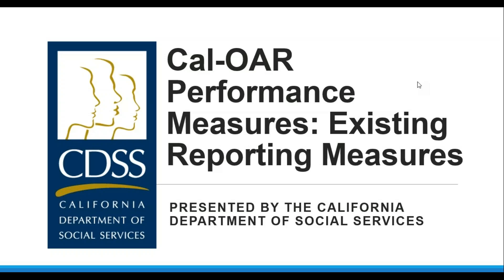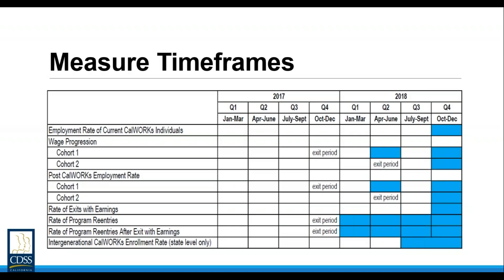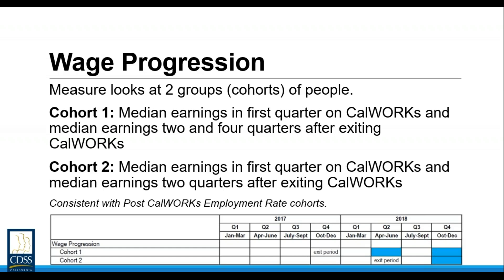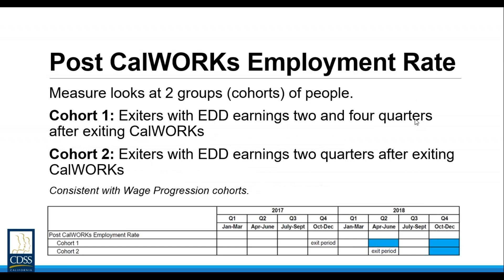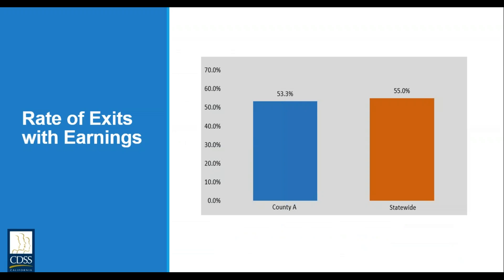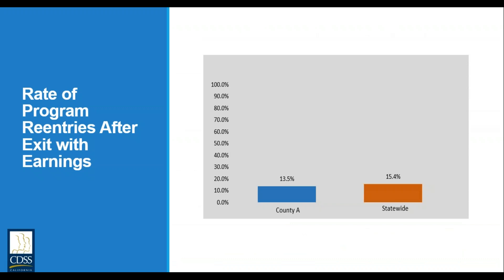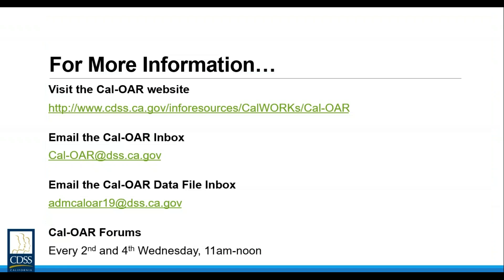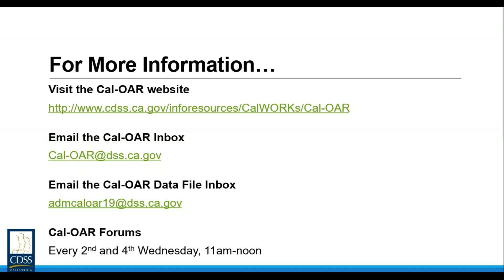Cal OAR Existing Measures Recorded Webinar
This video provides an overview of the following Cal-OAR performance measures:

• Employment Rate of Current CalWORKs Individuals
• Wage Progression
• Post CalWORKs Employment Rate
• Rate of Exits with Earnings
• Rate of Program Reentries
• Rate of Program Reentries After Exit with Earnings
• Intergenerational CalWORKs Enrollment Rate (state level only)